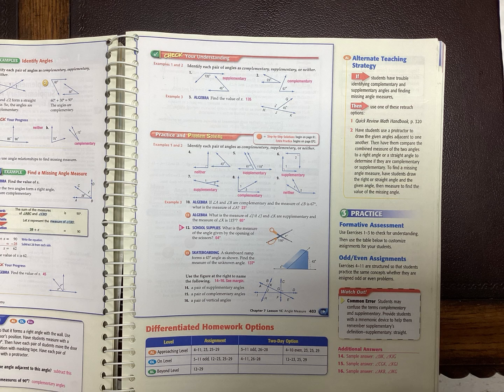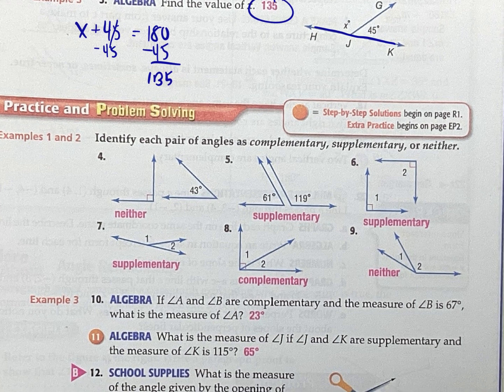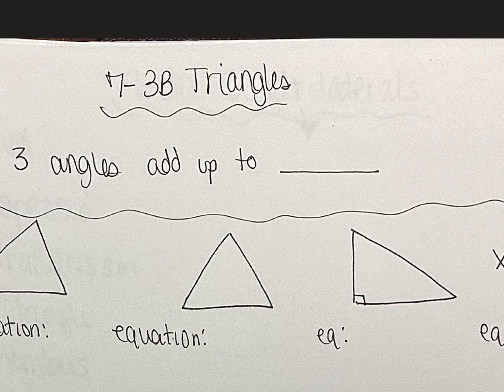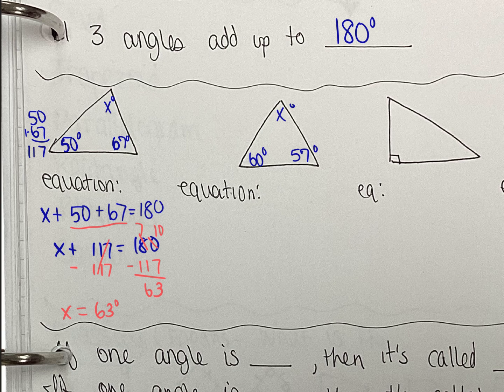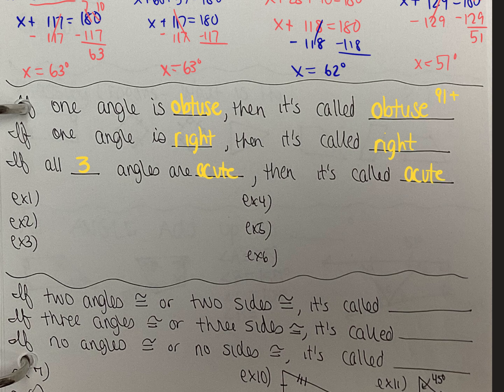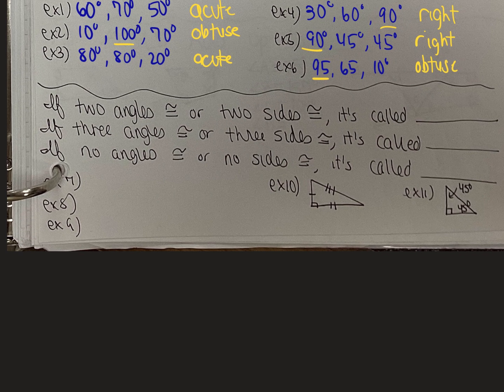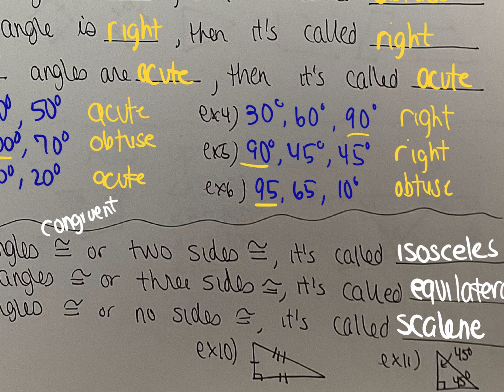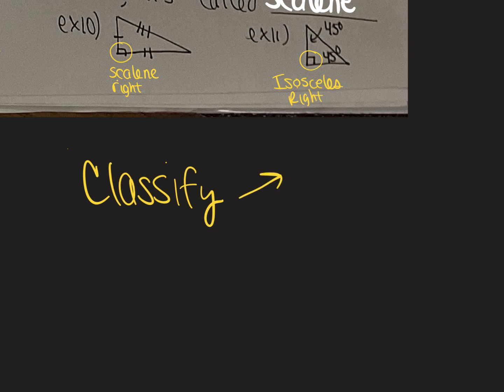Course 3 7-3B